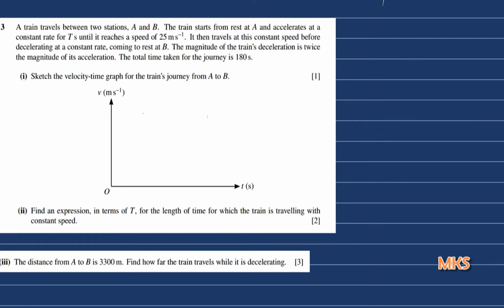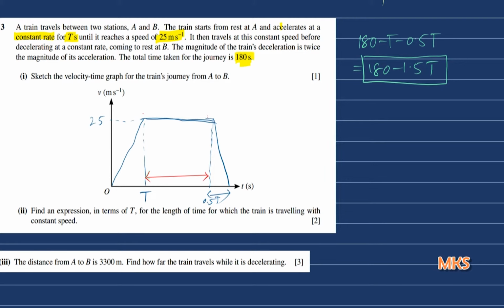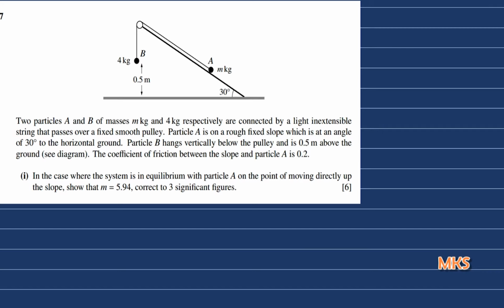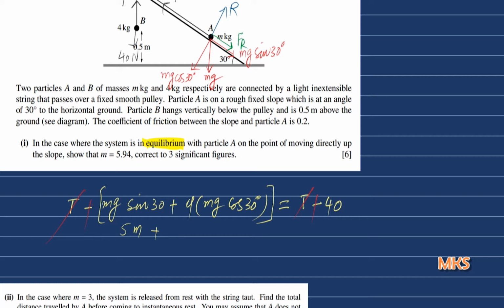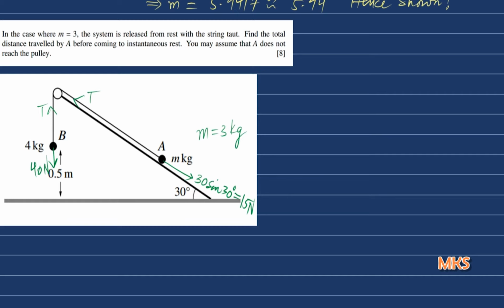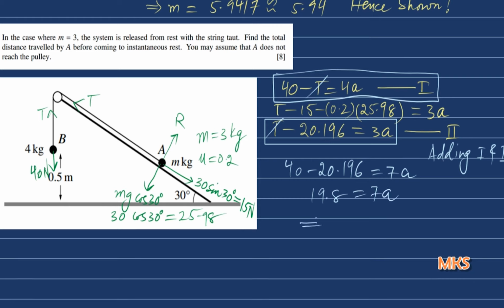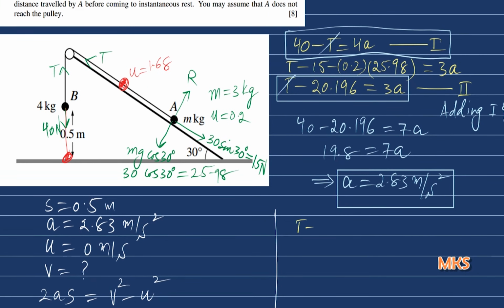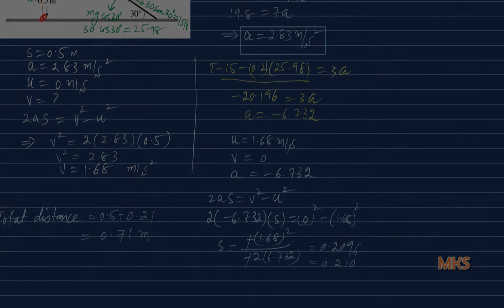A/AS Level Math 9709 Q3&7/P43/M/J/2017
A Level AS Level Math 9709